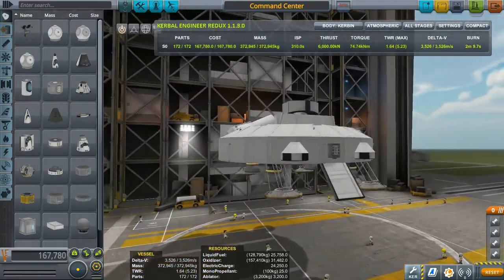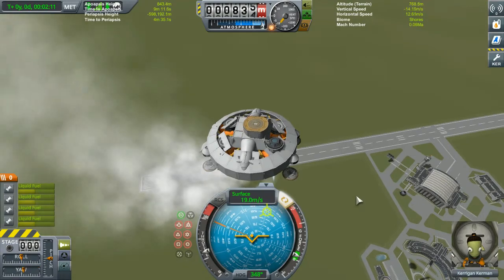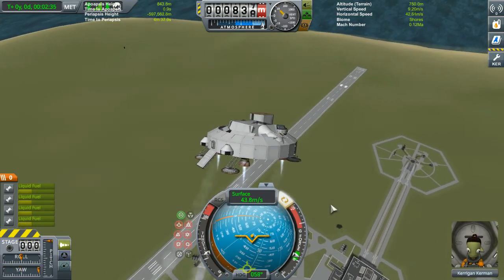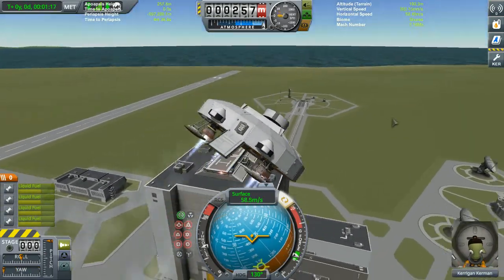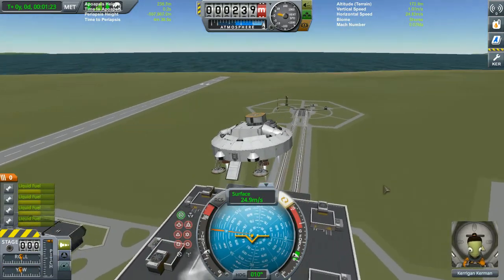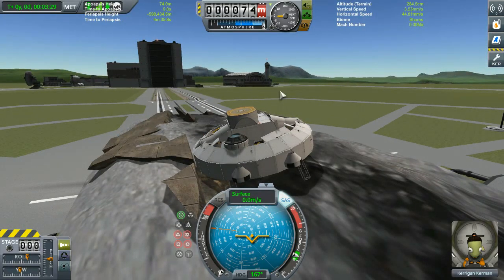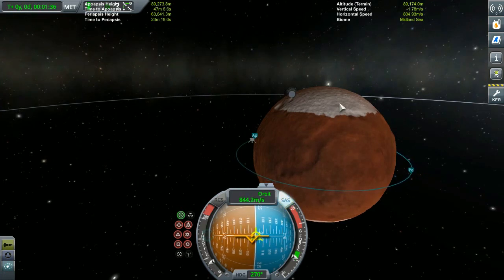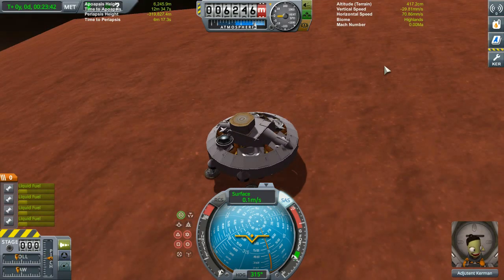Kerbals do Starcraft - Flying a Command Center in KSP - Happy 20th, Starcraft!